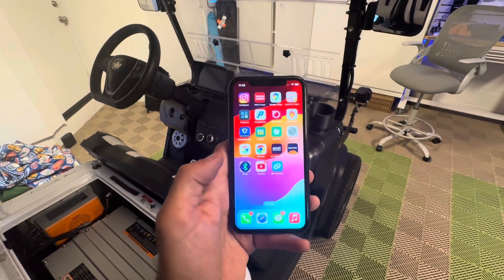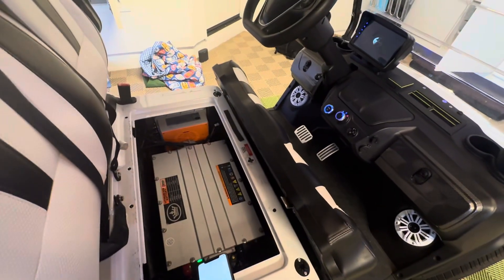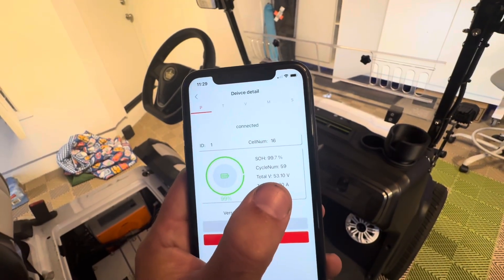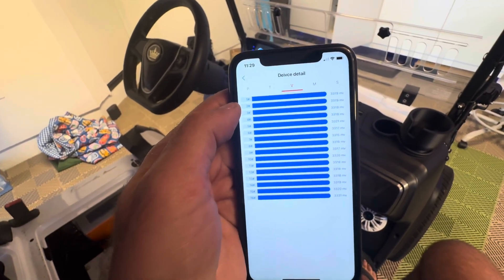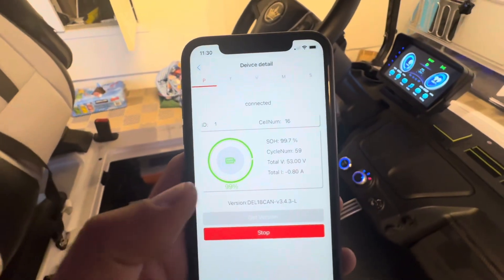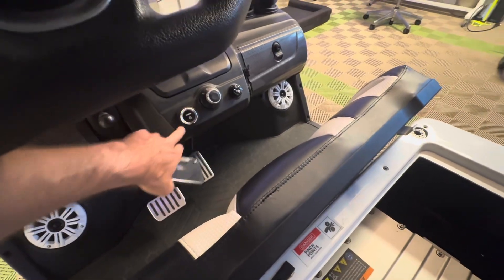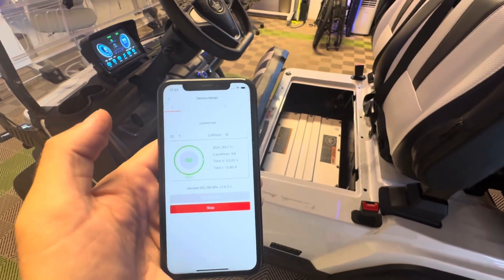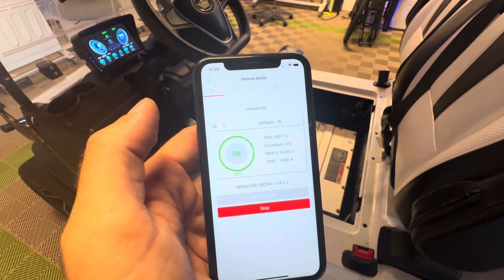How to connect to your Evolution Golf Cart Battery using the BBMS app on your phone.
Explore the battery data related to your Evolution golf cart battery with the BBMS app!

In this video, I show you how to connect the app to your cart’s battery and view key stats like:
 • State of charge (SOC)
 • Current voltage
 • Voltage for each cell
 • Battery temperature
 • Number of charge cycles
 • Sensor and protection states

The BBMS app is super handy for diagnostics, troubleshooting, or even when buying a used cart to check if the cells are balanced and see how many cycles the battery has.